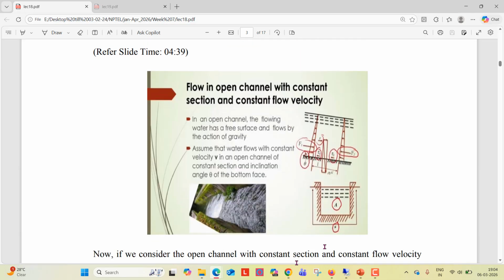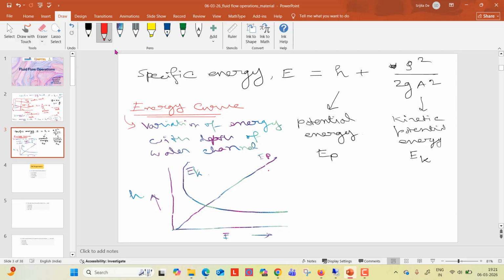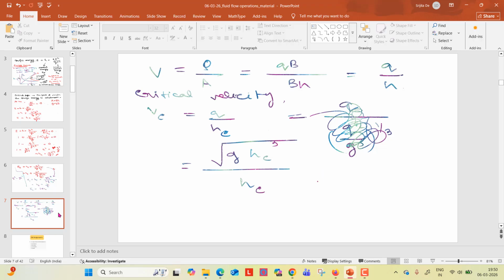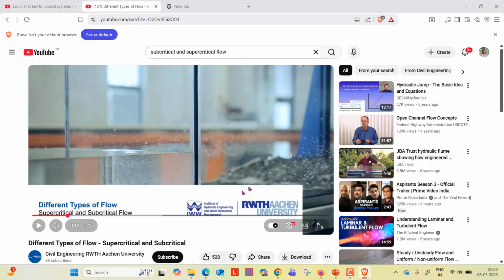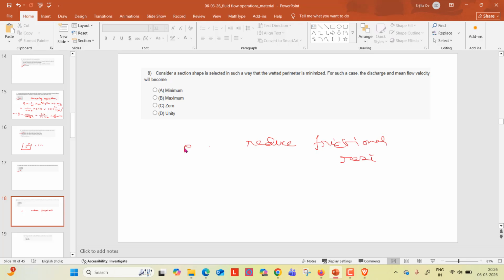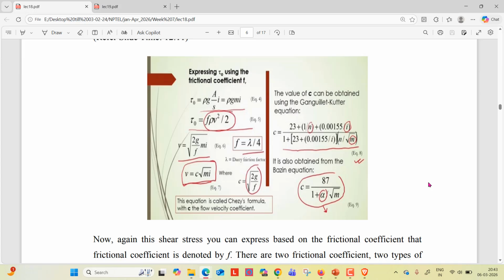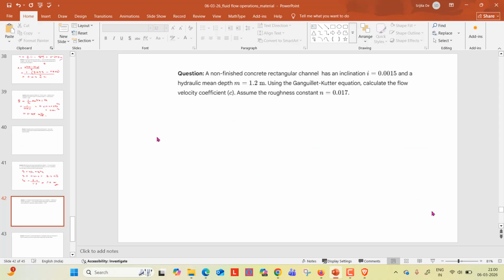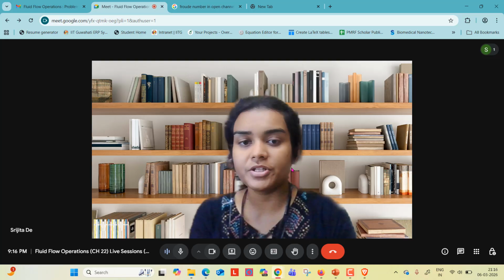Fluid Flow Operations_2026_Week 7_06.03.26_NPTEL Live Session